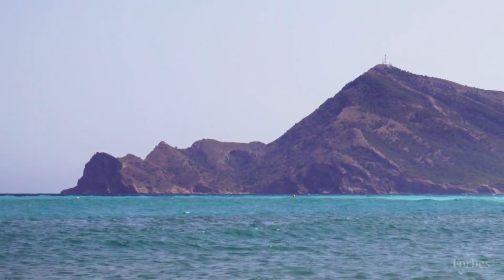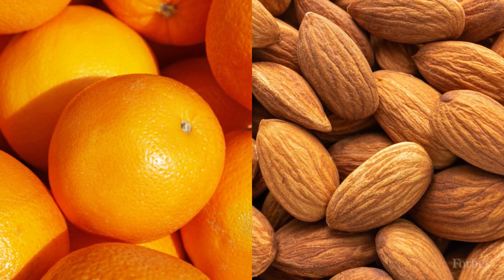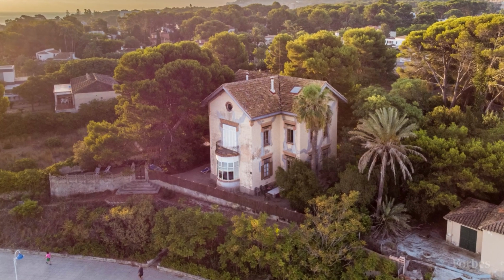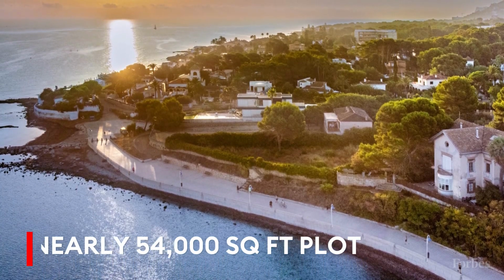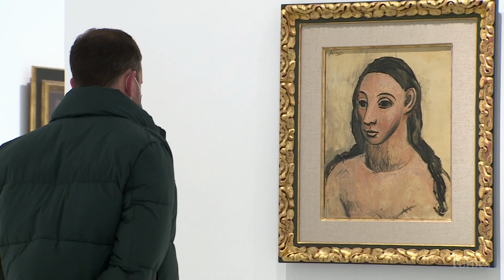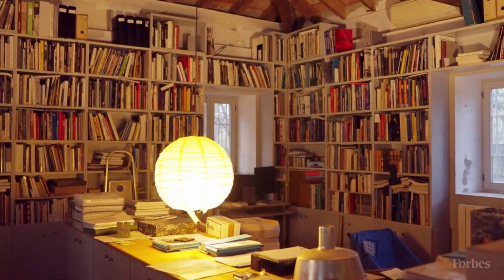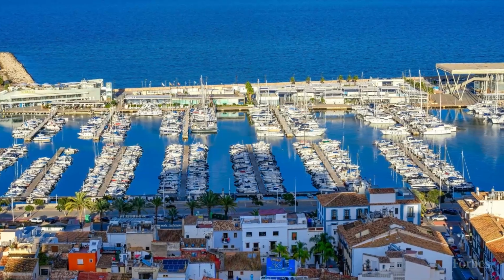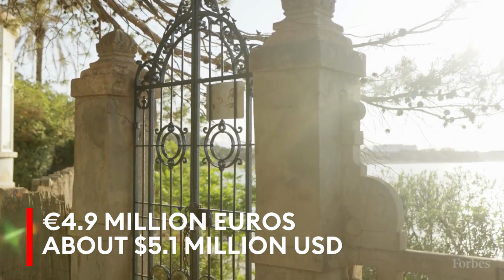Spanish Coastal Living: Discover A $4.6 Million House Of Art & History On Spain's Costa Blanca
The gently curving pedestrian promenade of the Marineta Cassiana is the only obstacle between the property’s 5,011-square-meter (53,938-square-foot) plot and the sea spray beyond. Now on the market for the first time in over 40 years, Rota de Zarzo’s five-bedroom main house and separate artist’s studio underwent a complete and respectful renovation in 1986.

It was in these peaceful, illuminated surroundings that the late Tomás Llorens i Sierra, renowned academic, art and architecture historian, and former director of Madrid’s Reina Sofía Museum and Valencia’s Institute of Modern Art, made his studio and family home after a period of exile under Franco’s fascist regime. Following notable appointments as a lecturer in architecture in both England and Venezuela, Mr Llorens returned to his home country permanently in 1984, where his influence on some of Spain’s most revered art institutions would significantly expand their permanent collections and elevate their international reputations as centers of curatorial excellence.

Rota de Zarzo remains a family refuge, its serene setting prompting creative inspiration for painting, writing and academic study. Unique in the area, this architectural one-off is sited between the Cabo de San Antonio Marine Reserve and Montgó Natural Park—protected environments that didn’t exist a century ago. But no doubt that English engineer knew how to choose the perfect location: easily accessible for, yet just far enough away from, Dénia’s city center.